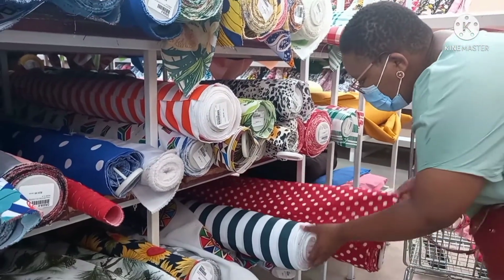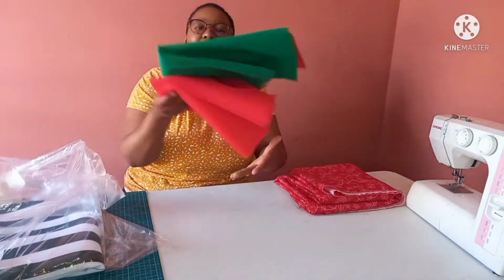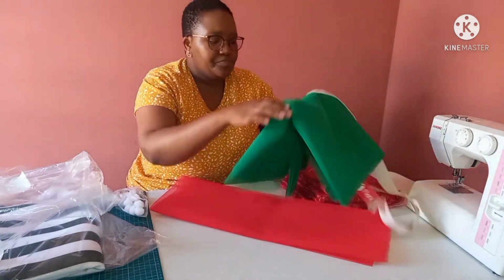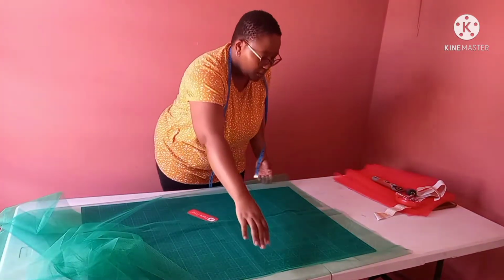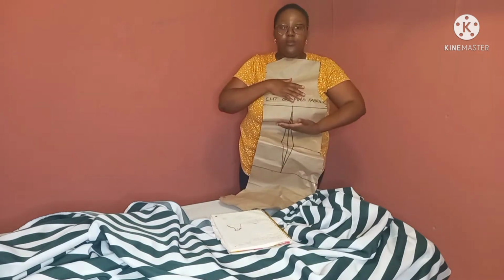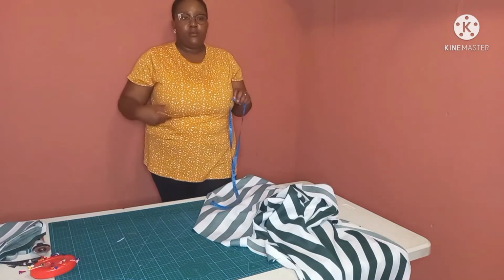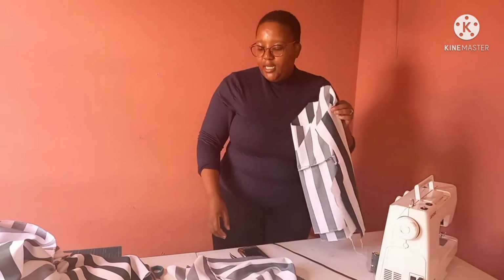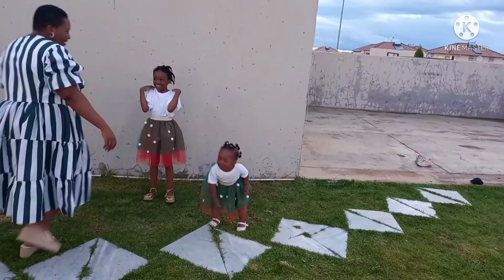VLOG | CHRISTMAS OUTFIT | DIY TUTU SKIRT | TIERED DRESS | SOUTH AFICAN YOUTUBER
In this video i take you with me to shop fabric for our Christmas outfits.
I sewed tutu skirts for my girls and a tiered dress for myself.